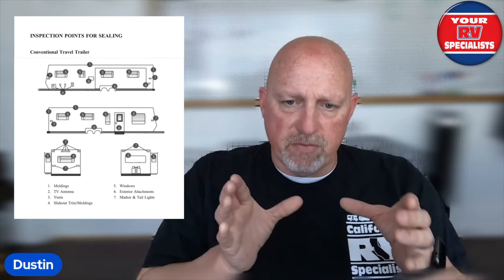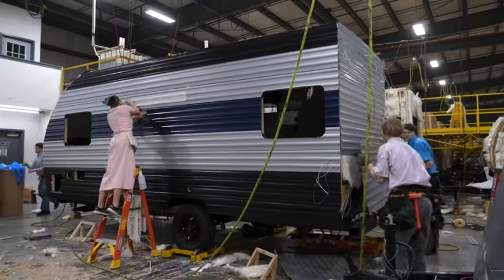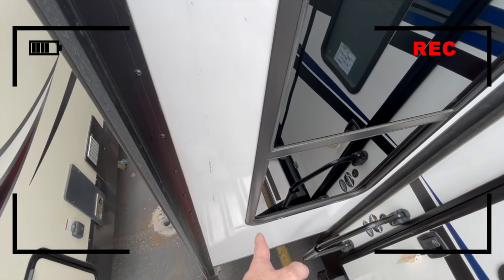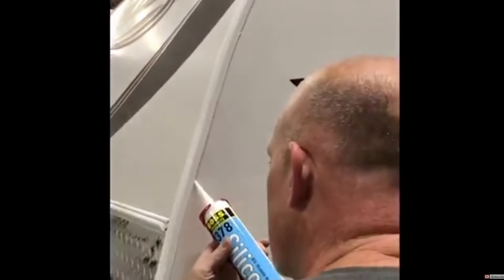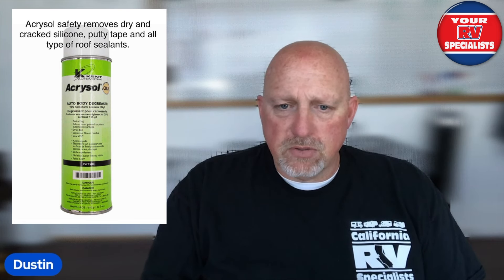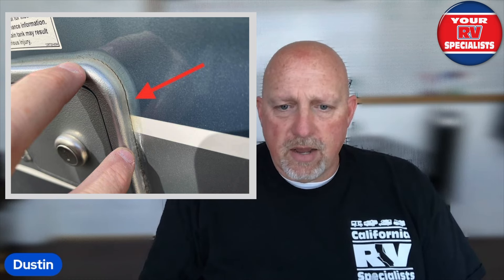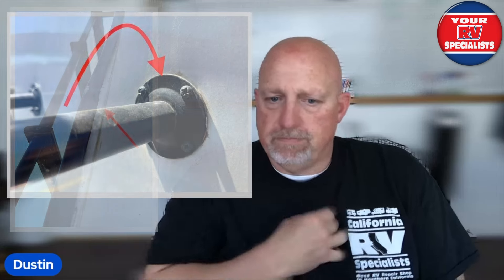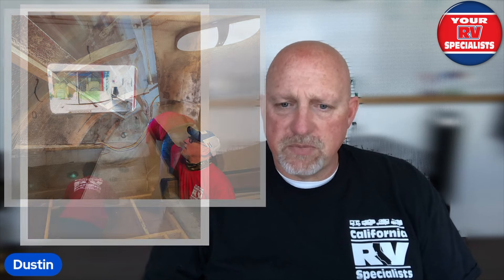RV Body Reseal: The Ultimate Water Damage Solution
Learn the secrets of exterior body reseal in this informative video! Find out why it's important to seal every nook and cranny of your coach to protect it from water damage. We'll show you the step-by-step process of scraping off old sealant, tightening loose parts, and resealing your RV.

◻ Heng's 95502 White NuFlex #311 Sealant
◻ Dicor 501LSD-1 Self-Leveling Lap Sealant
◻ Newborn 930-GTD Dripless Caulking Gun
◻ Kent Spray Products P60170
◻ EternaBond RoofSeal White 4" x50'
◻ Heavy Duty Vinyl Insert Trim, 1 inch, 100 ft Roll, Black
◻ Heavy Duty Vinyl Insert Trim, 1 inch, 100 ft Roll, White
◻ CRL Chisel Tip RV Scraping Stick - Pack of 10

 * Suspension Kits *
◻ Dexter K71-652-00 Complete Tandem Kit 33 Inch
◻ DEXTER K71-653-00 Complete Suspension Kit 35 Inch